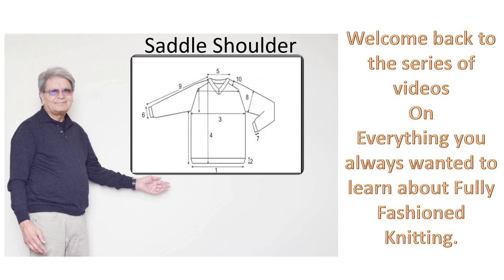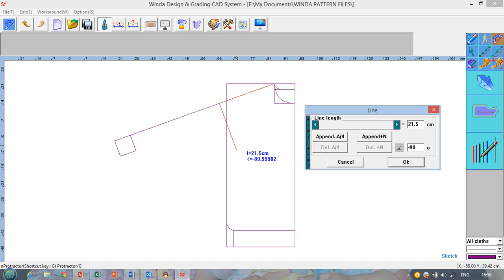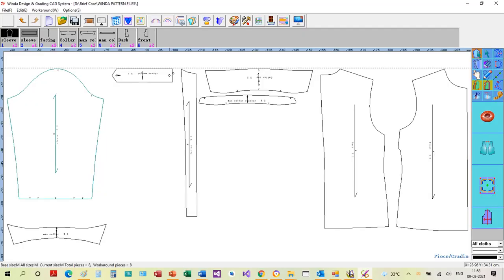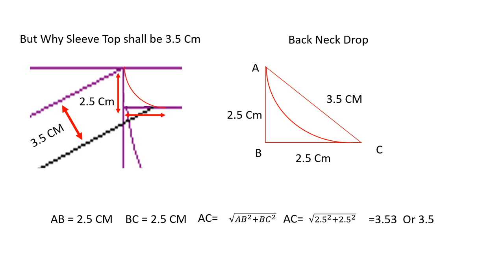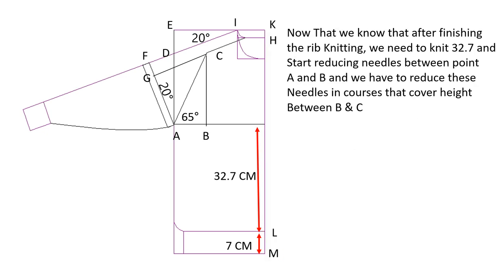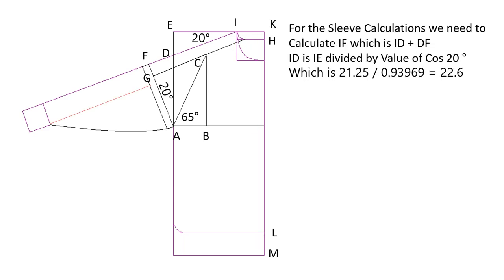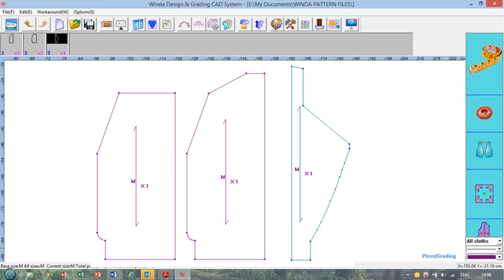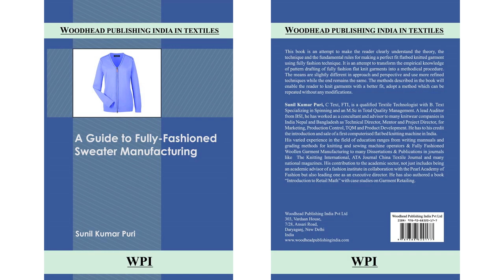Saddle Shoulder Sweater